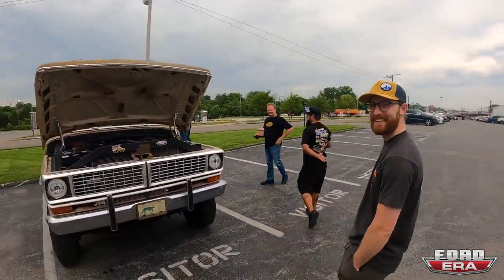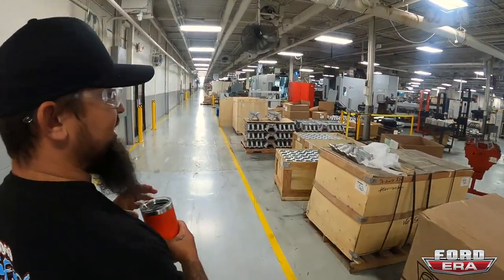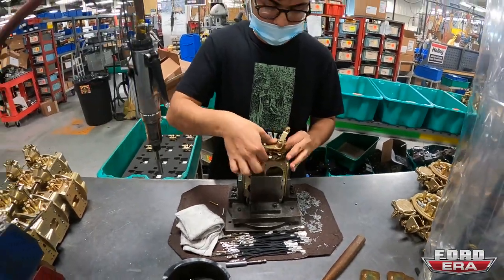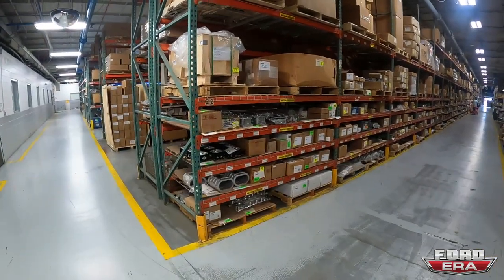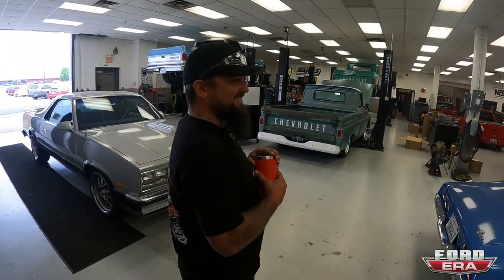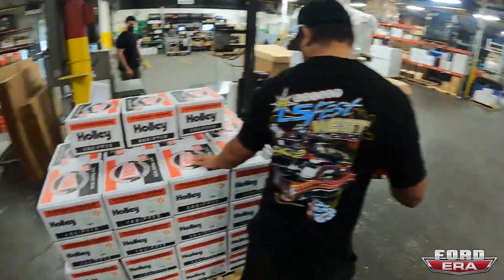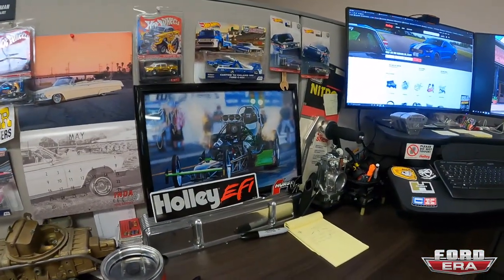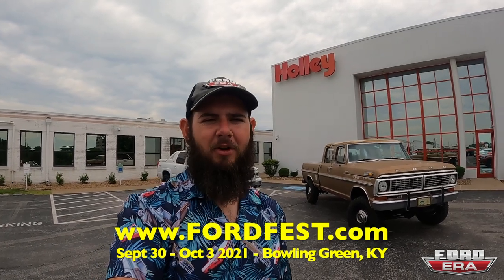Holley Performance Full Shop Tour - Seeing How It's Made | Ford Era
On this episode we go to Bowling Green, KY & visit one of the most prominent names in automotive @HolleyPerformance

We were able to get a full tour of the Bowling Green plant and all that it has to offer. There were some T O P   S E C R E T ! areas but we made the best of it.

Make sure to check out Holley Ford Fest is Sept 30th through Oct 3rd, 2021 in Bowling Green, KY